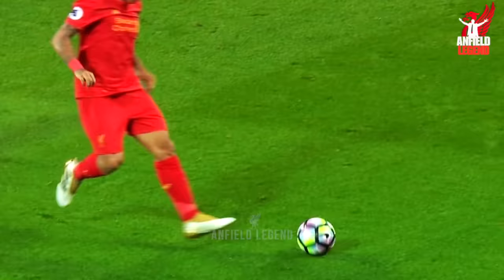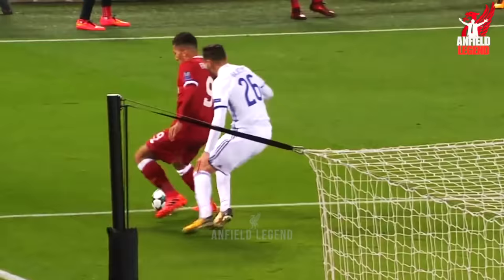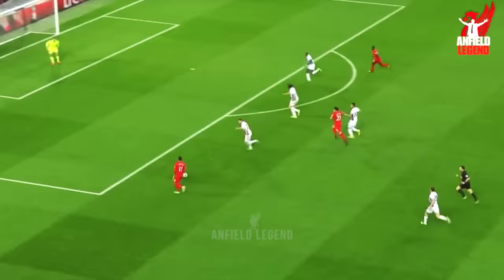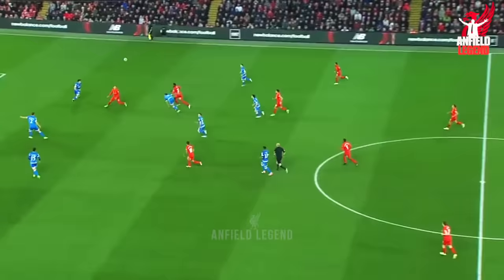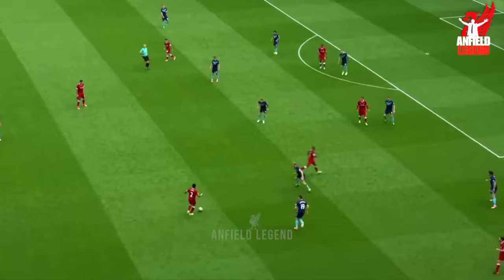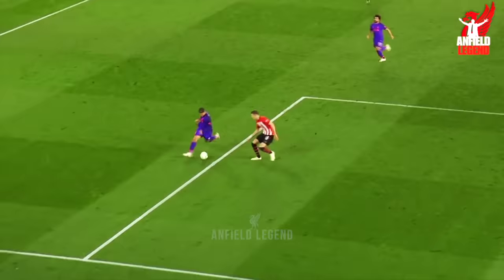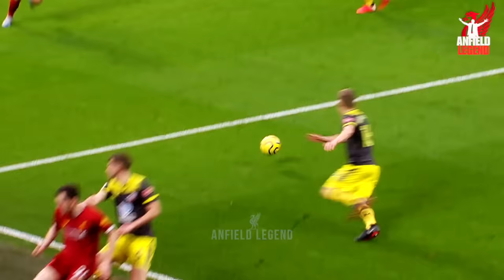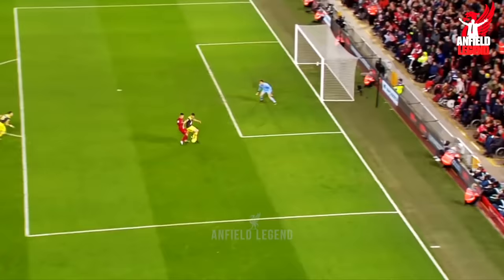Roberto Firmino High IQ Moments